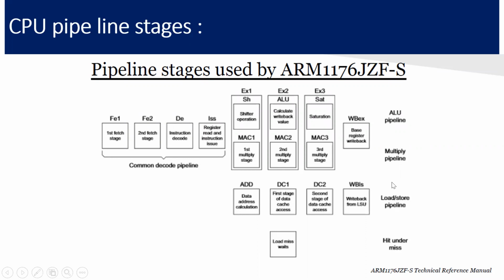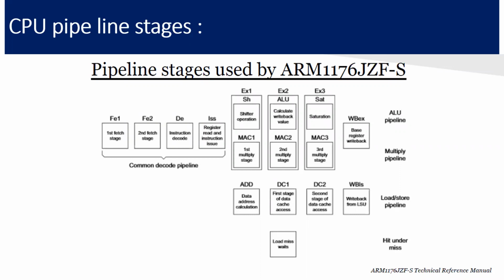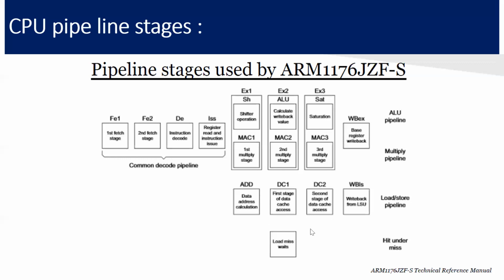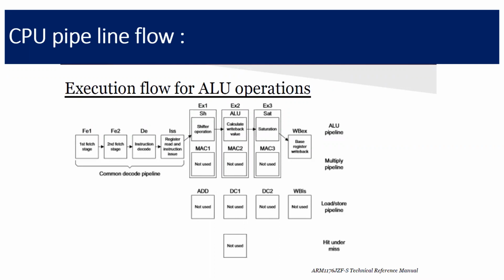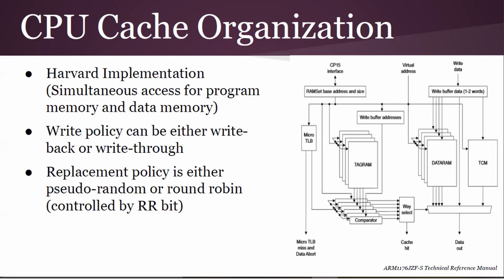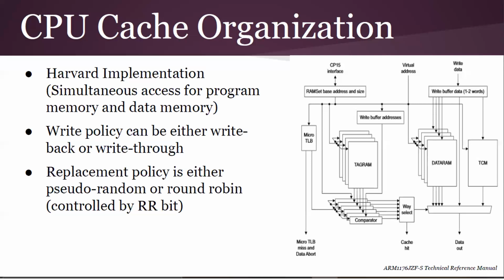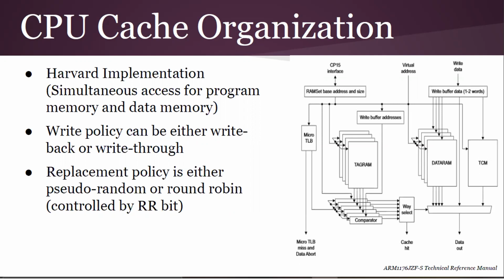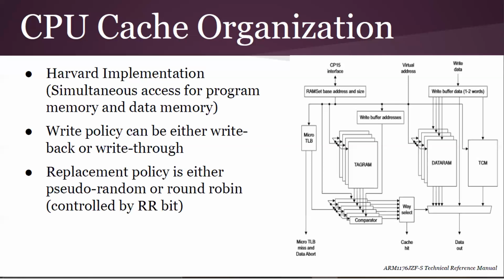soc cpu pipeline